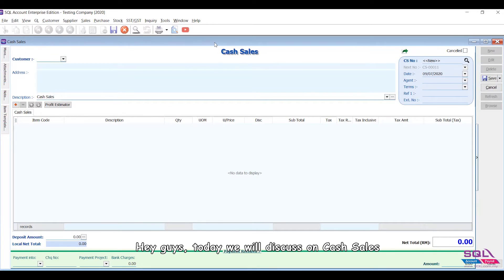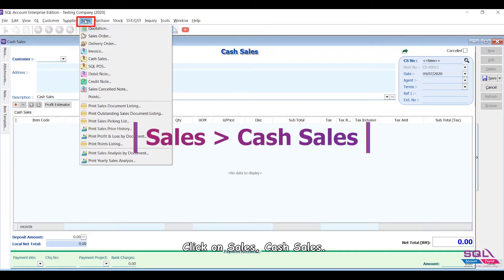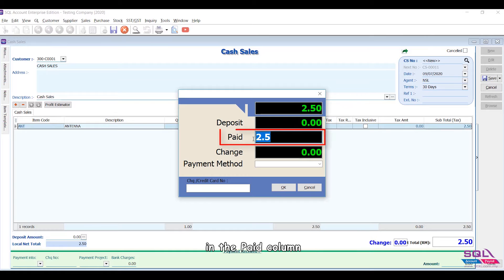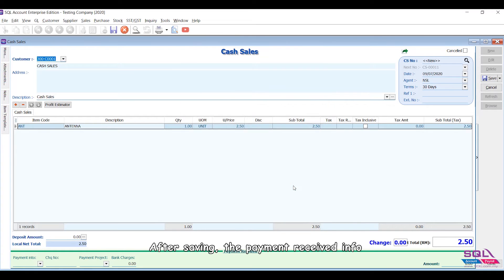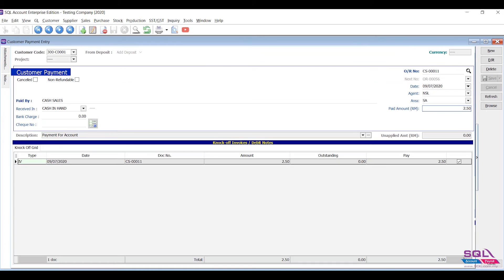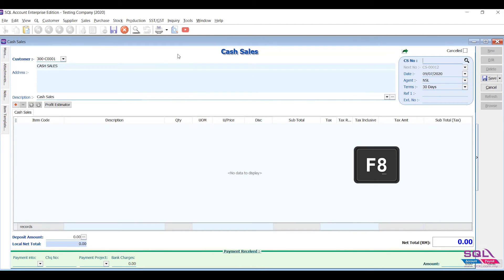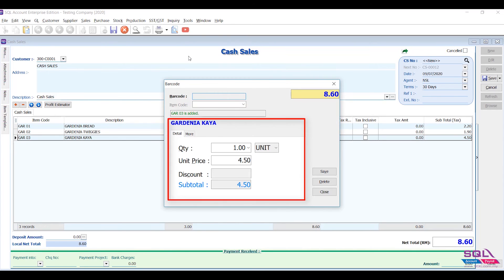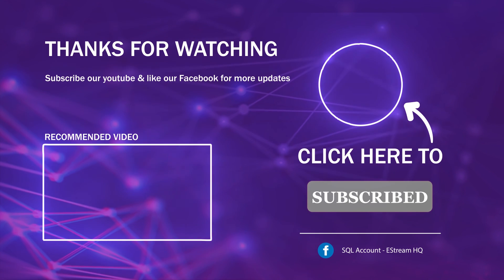Cash Sales - SQL Accounting Software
SQL Cash Sales - what you need to do is to select a cash sales customer, select the item that the customer purchase, and everything else will be handle by the system! an official receipt will also be generated automatically, you can even do the cash sales by barcode scan, check out this 2 min short video how SQL Cash Sales can speed up your cash sales process.